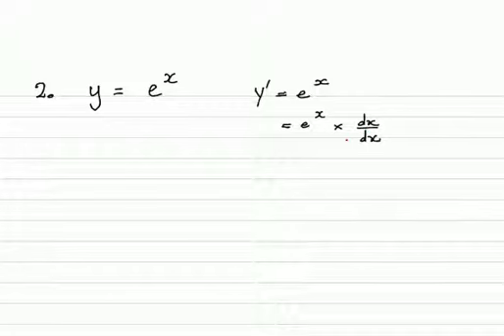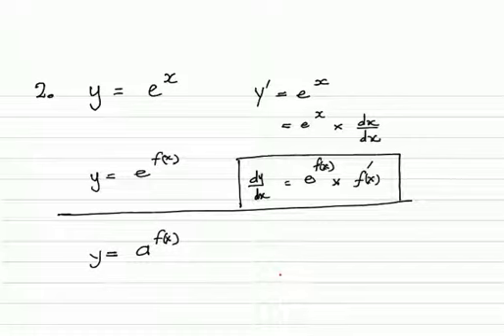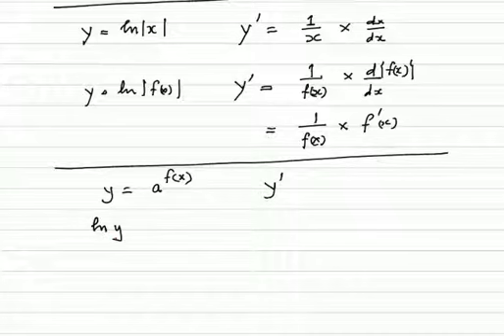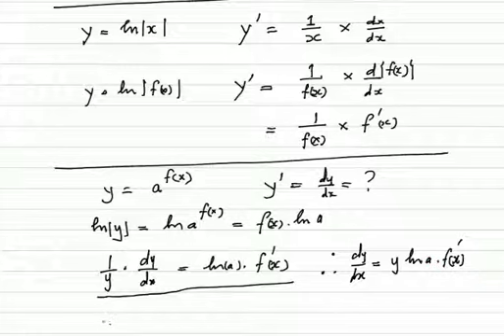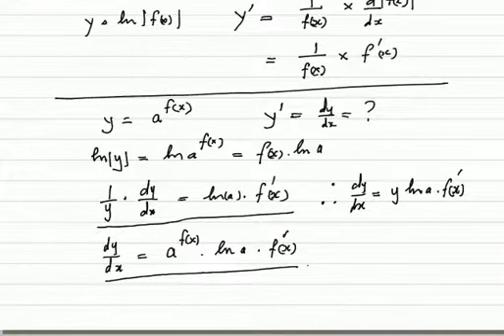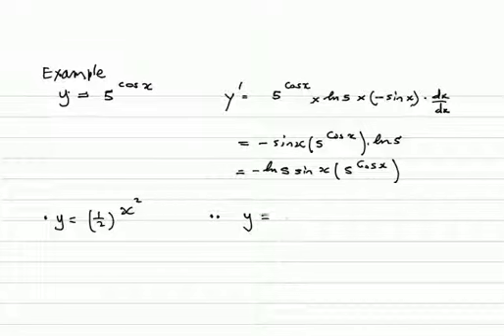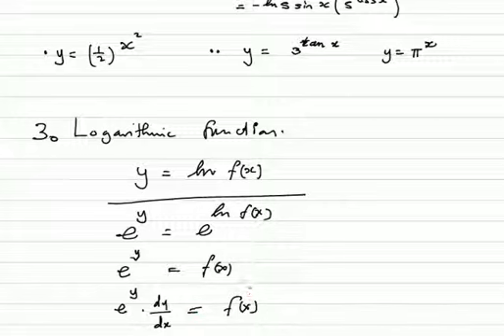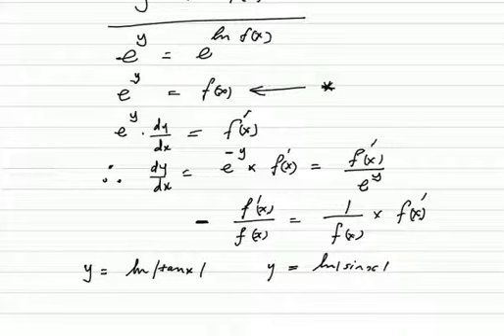0 07 Basics Differentiation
Recaping  Differentiation